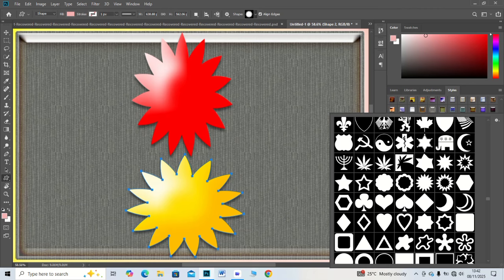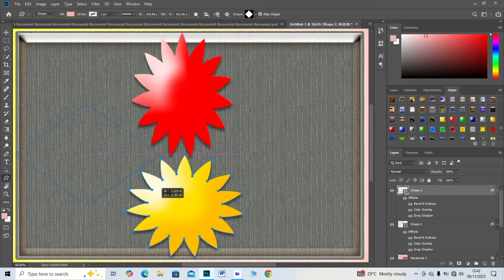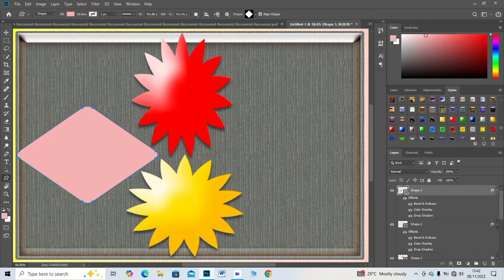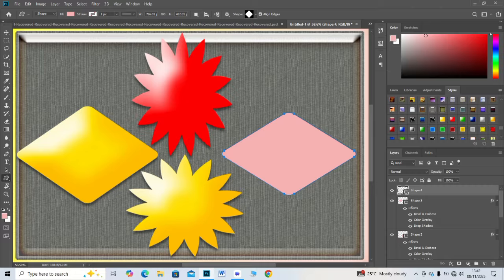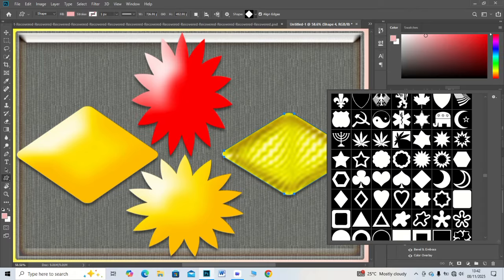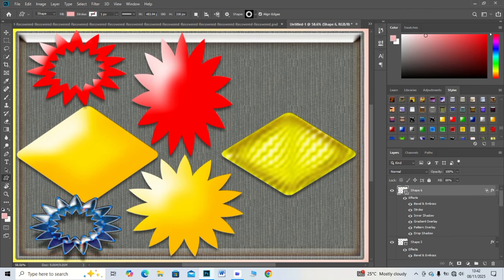HDR 4K Portrait| Professional Retouching LookCanonR5 + Photoshop ColorGradingMasterclass#E9DED78#585